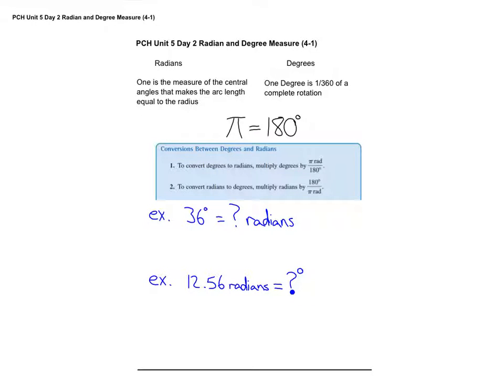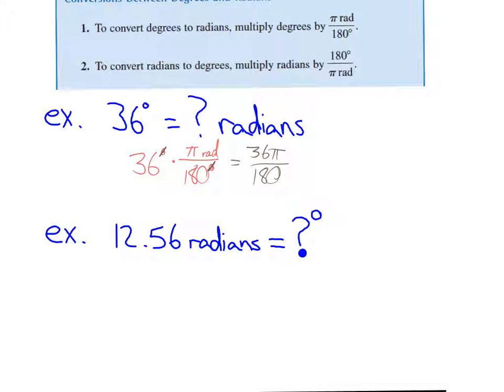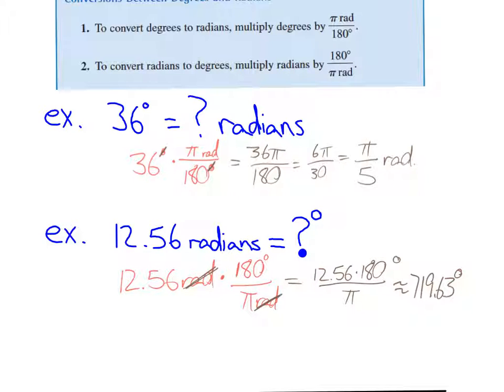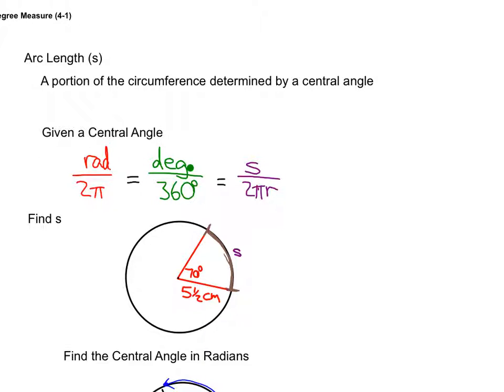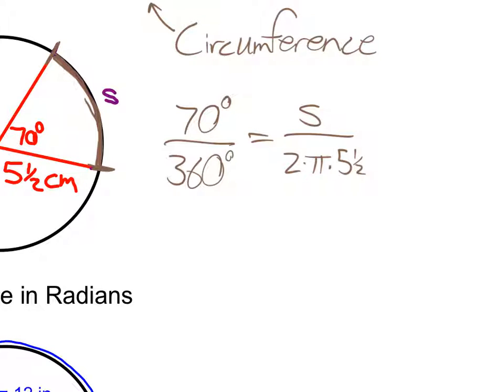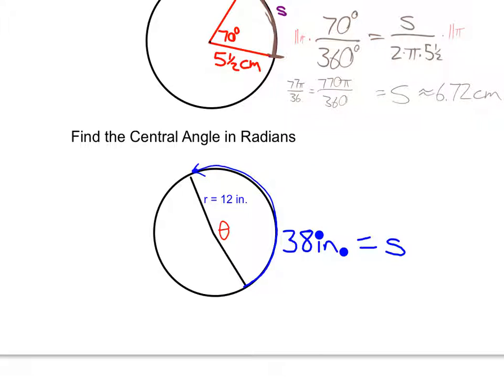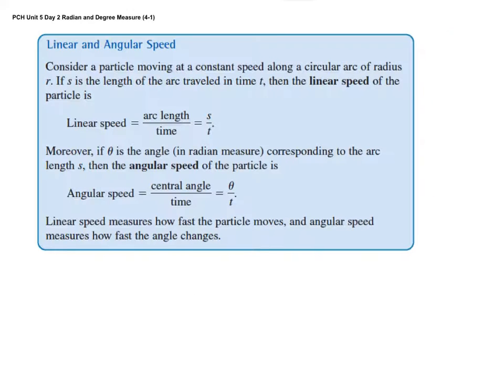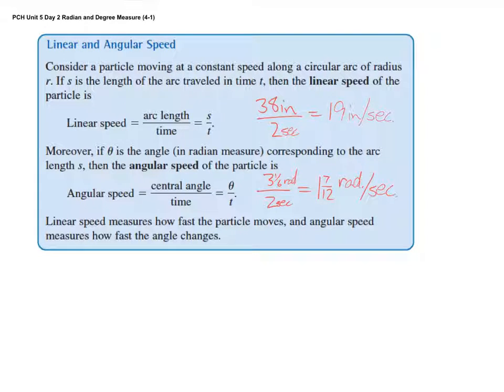PCH Unit 5 Day 2 Converting Radians and Degrees